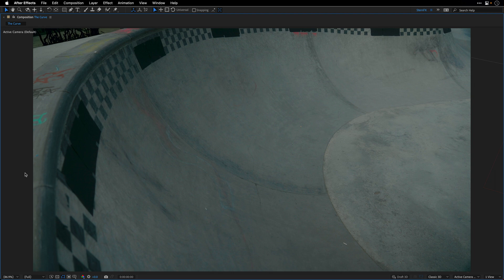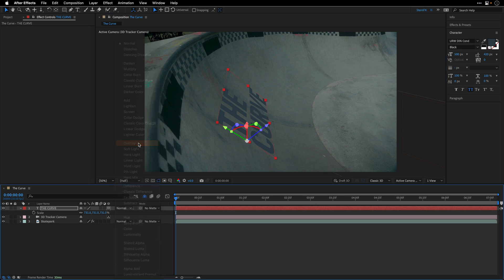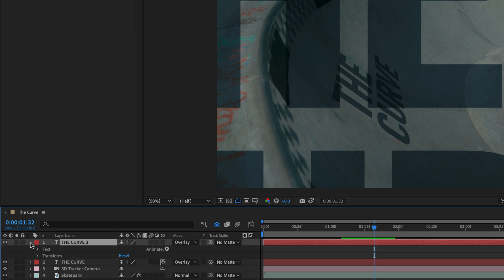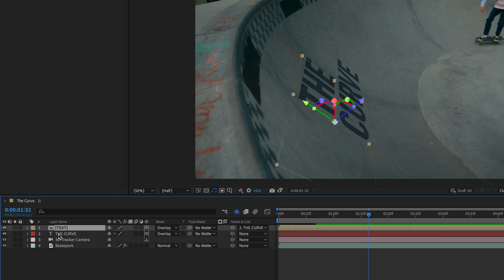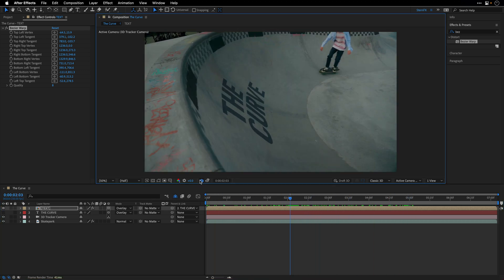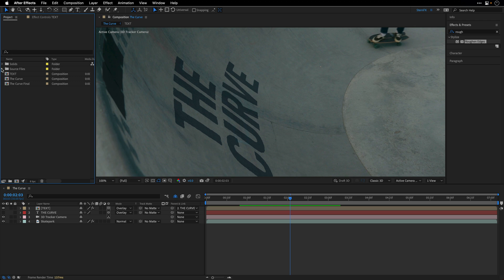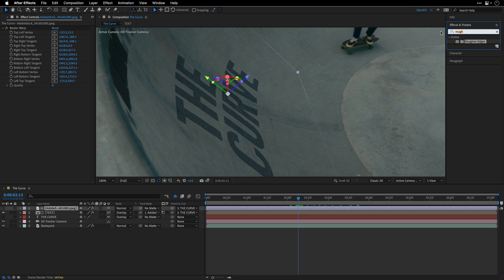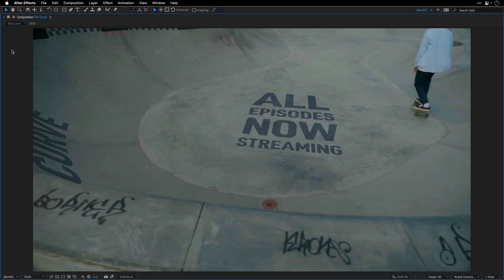How to match a curvature surface in After Effects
Distort a surface to match a curve plane using effects and textures

00:00 - Intro
00:18 - Camera Tracking
01:43 - Distort the Title
05:33 - Matching Textures